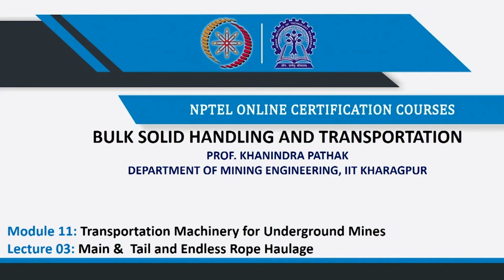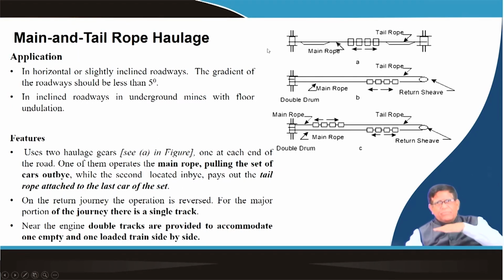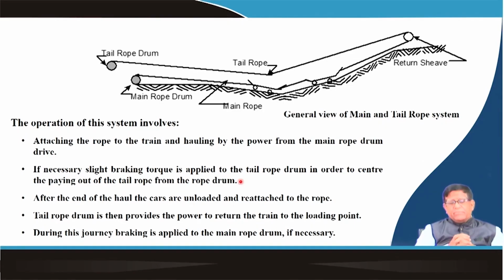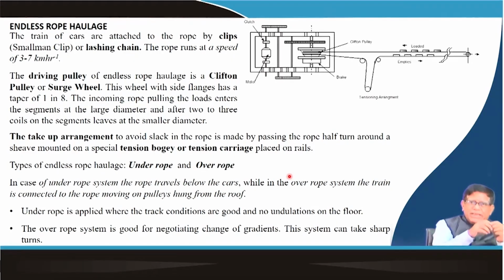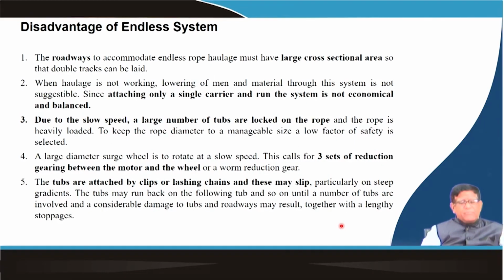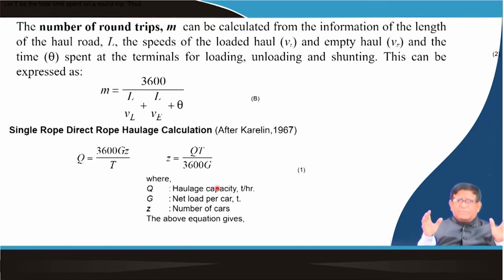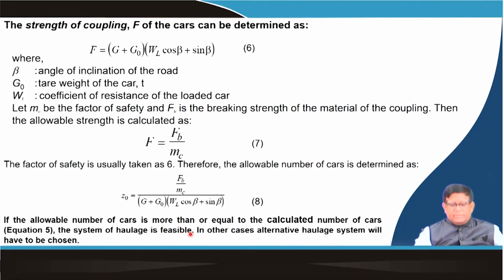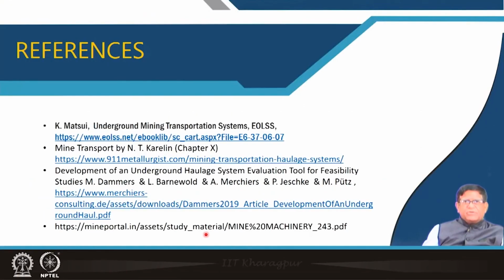Main & Tail and Endless Rope Haulage